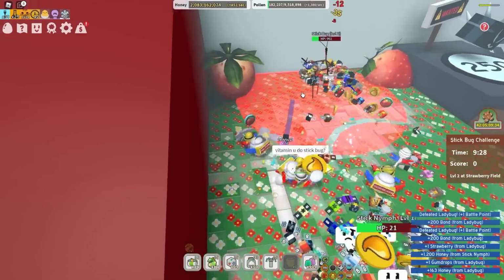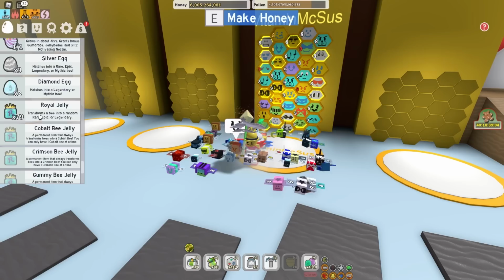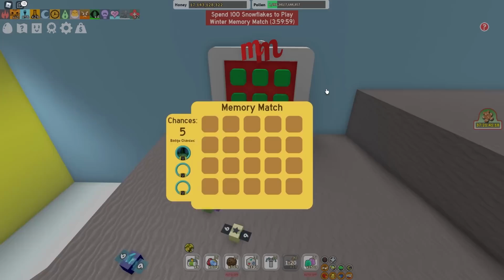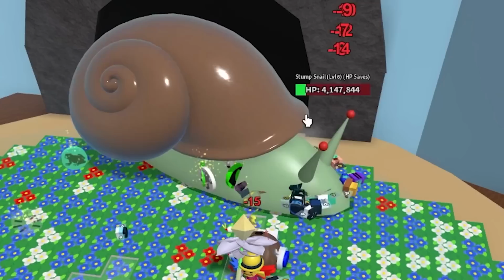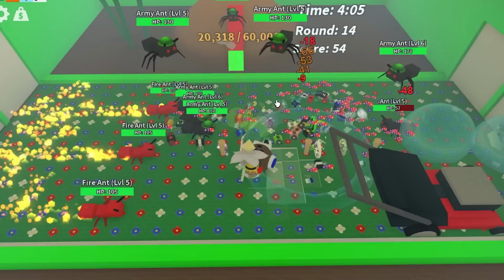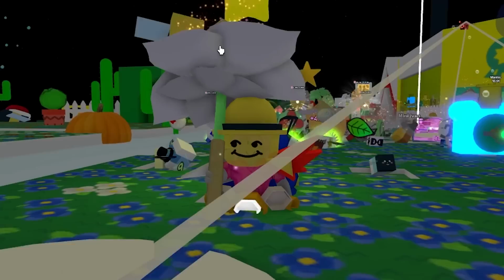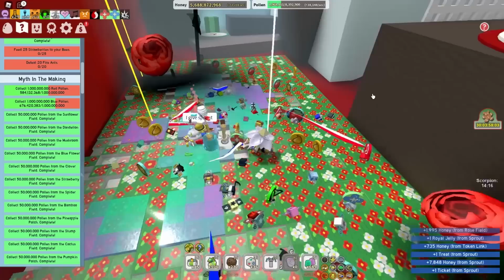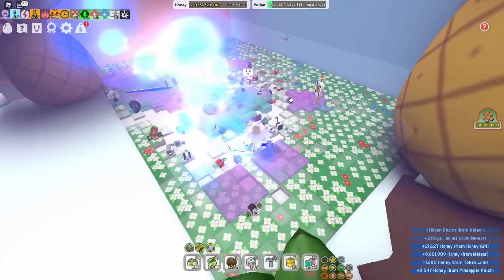Got COCONUT CANNISTER and GUMMY MASK! (Season 1, Ep 6)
In episode 6 of Bee Swarm Simulator season 1, I shall grind my booty off so that I can get the Coconut Cannister and then the Gummy Mask. It won't be easy. It will take several days of non-stop grinding to accomplish this mission. But it shall be done!